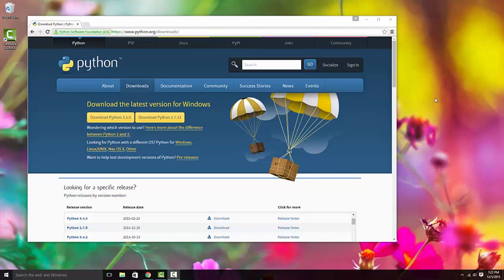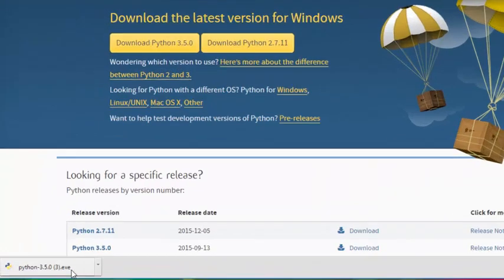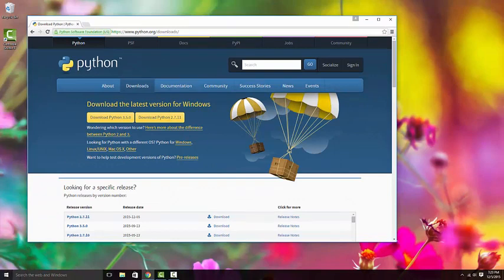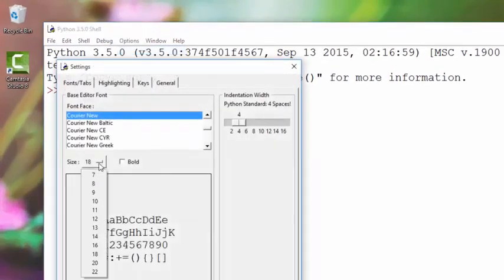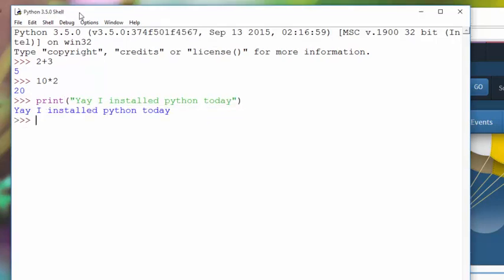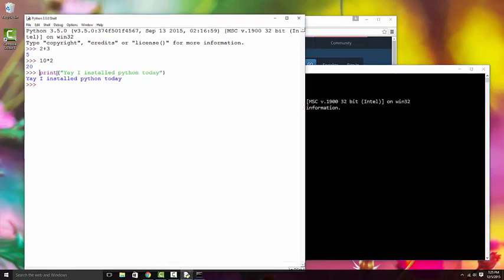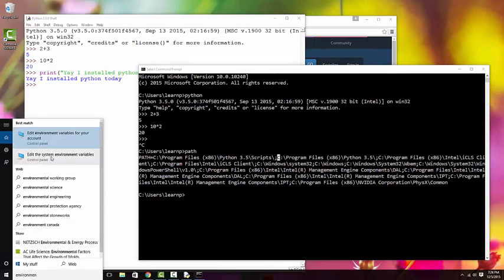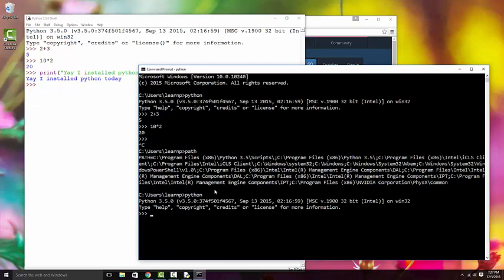(1.3)Install python on windows Python 3 Programming Tutorials HIGH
Chakradhar Dwivedi Tech is your source for learning everything related to Digital Marketing, Web Development, App Development, Ethical Hacking, Graphic Designing, Python, Machine Learning, and much more in Hindi & English.

In addition to offering high-quality courses, Chakradhar Dwivedi Tech is also a leading Web/  Mobile App and Digital Marketing company in India, trusted by top brands.

🎯 Digital Marketing
🎯 Web Design and Development
🎯 App Development
🎯 Python
🎯 Machine Learning
🎯 Data Science
🎯 Content Writing
🎯 Graphic Designing
🎯 Video Editing
🎯 Python